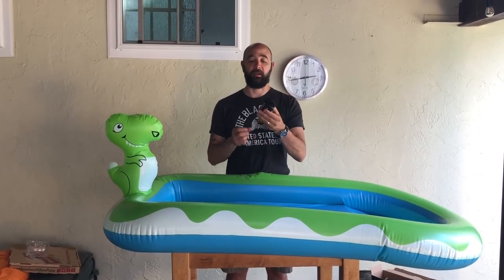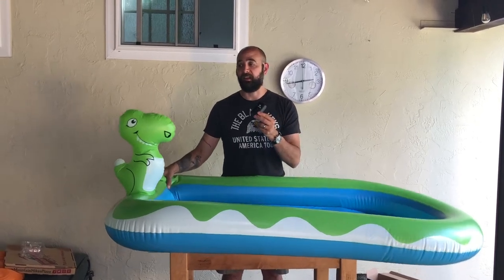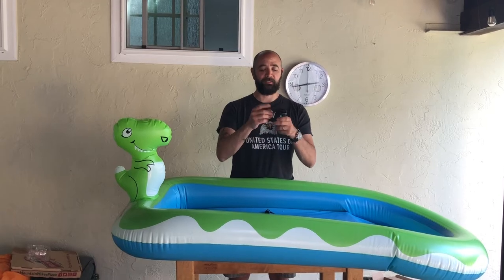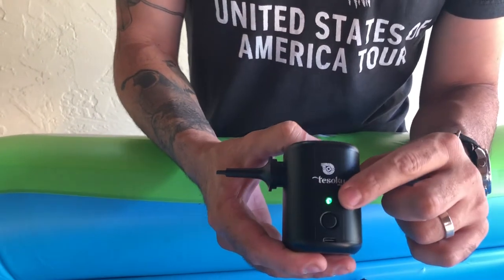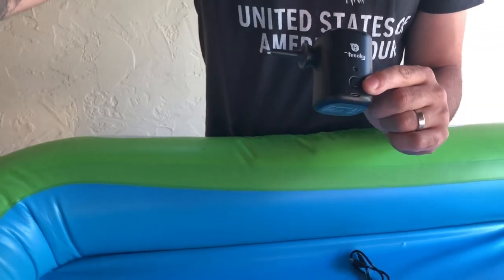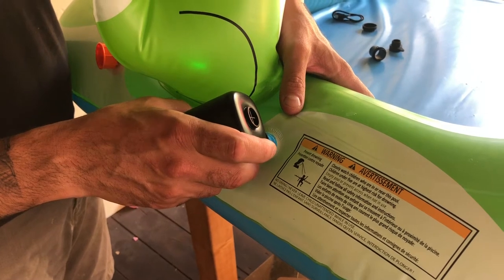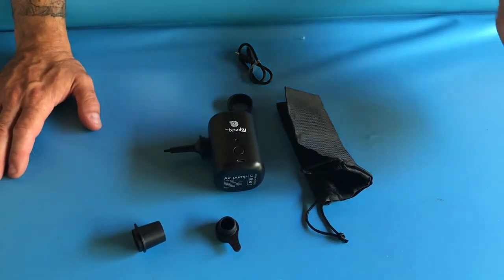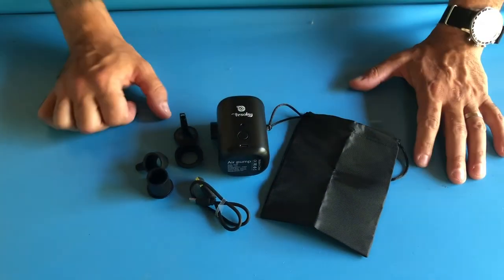Review of Tesoky-YE Electric Air Pump, 4000mAh Rechargeable Battery Air Mattress Pump